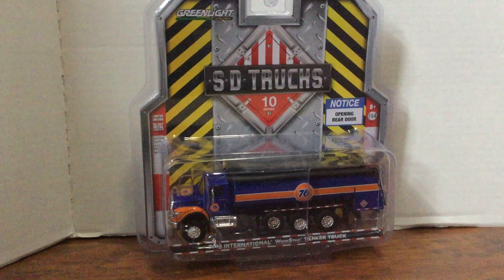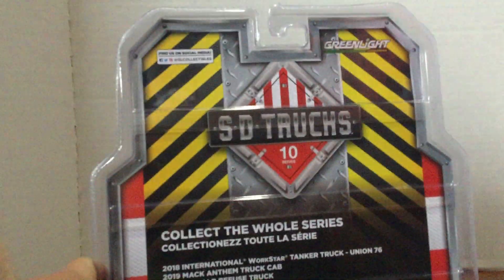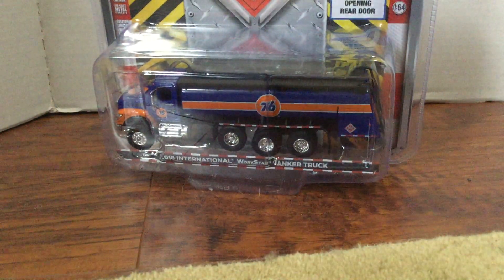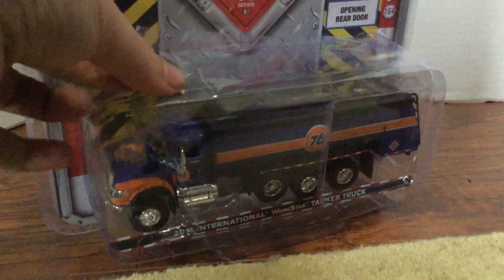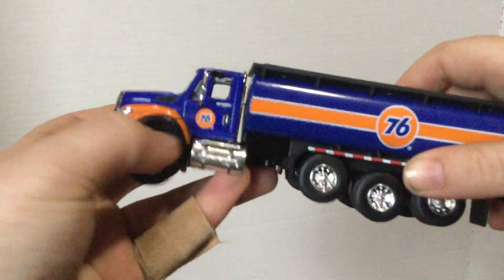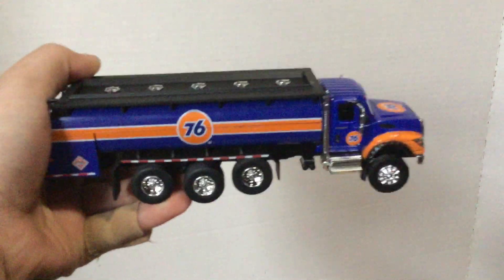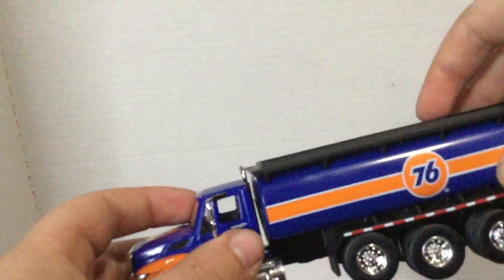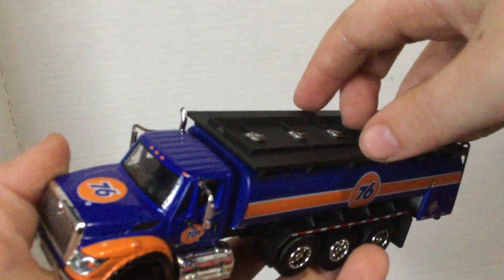Reviewing a greenlight tanker